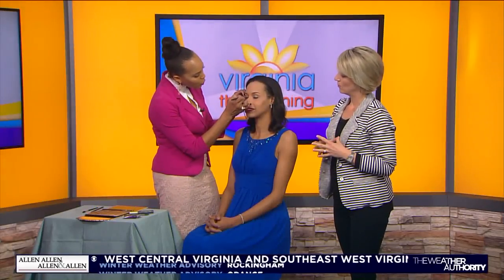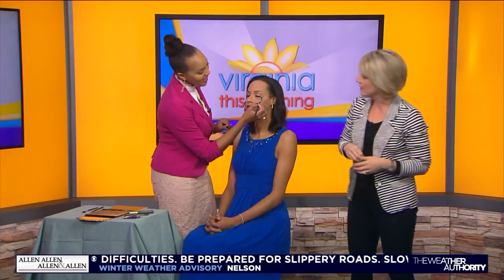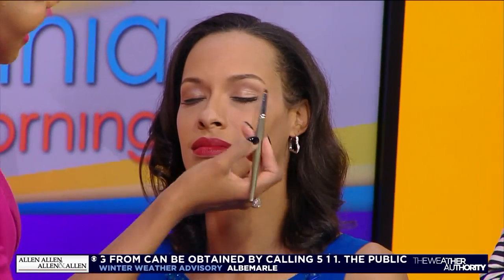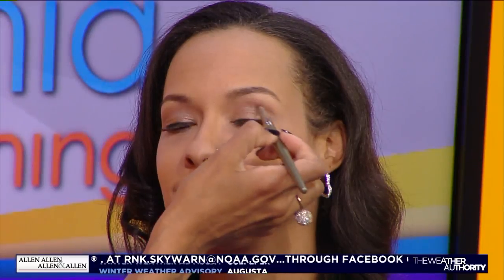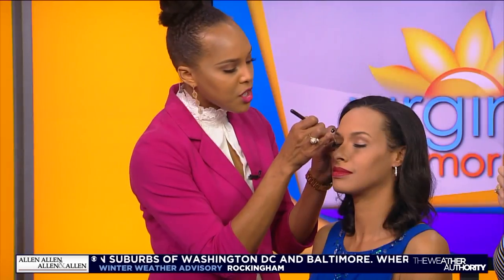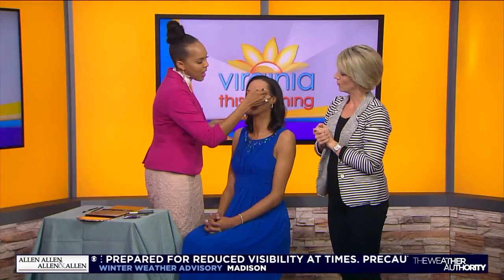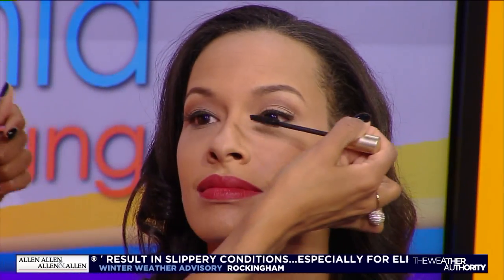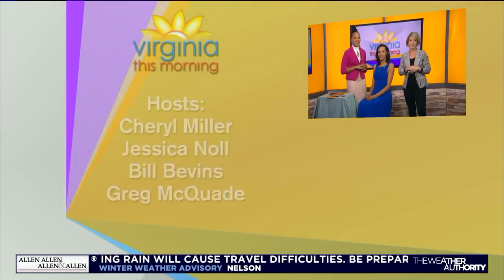Holly Byrd Miller Gets You Ready for your close up